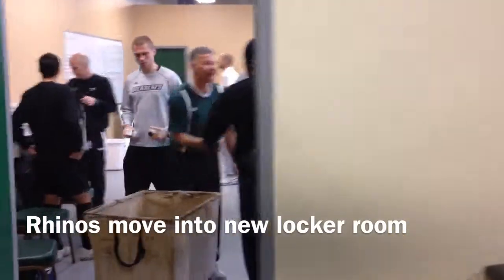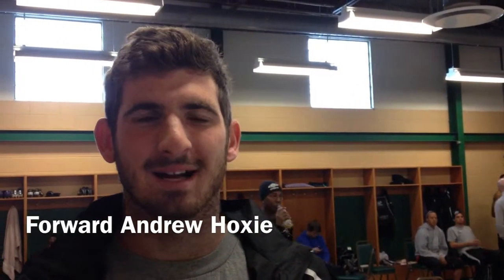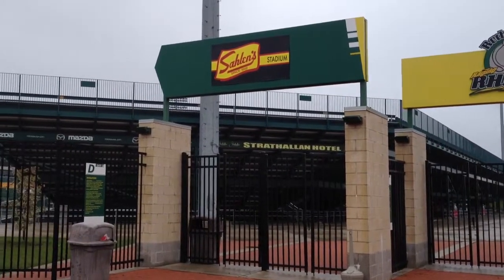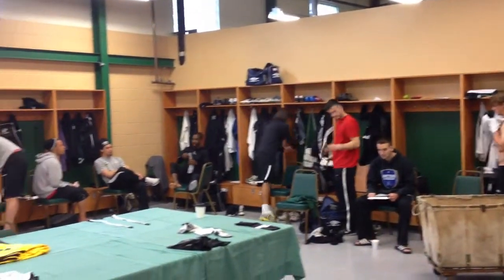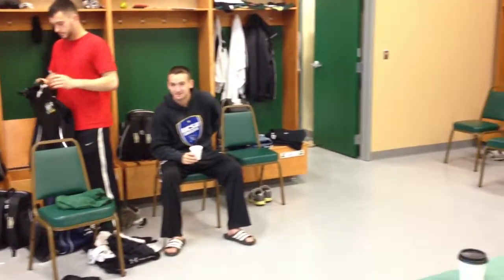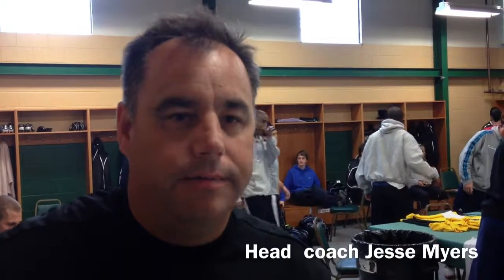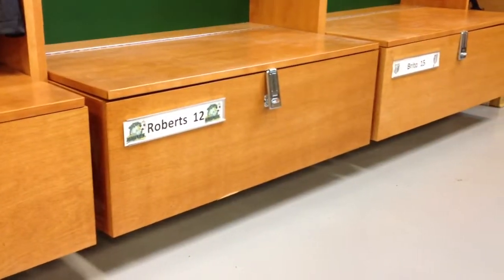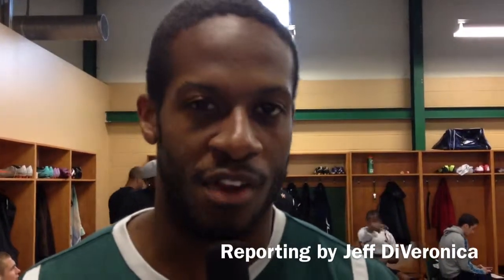Rhinos move into new locker room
After six years using trailers, Rochester Rhinos have permanent locker rooms at Sahlen's Stadium.